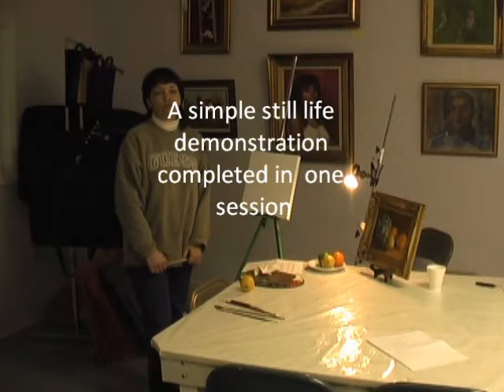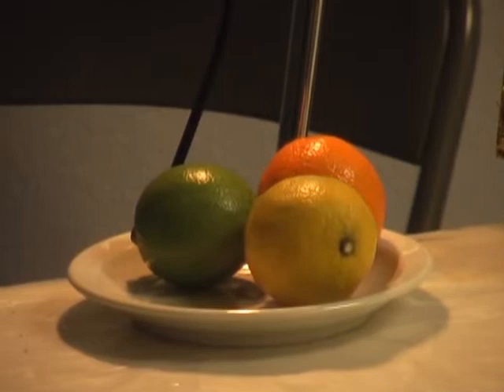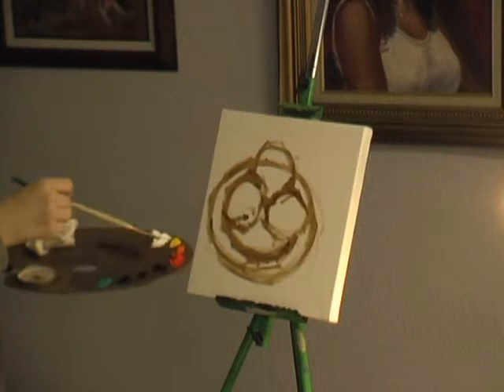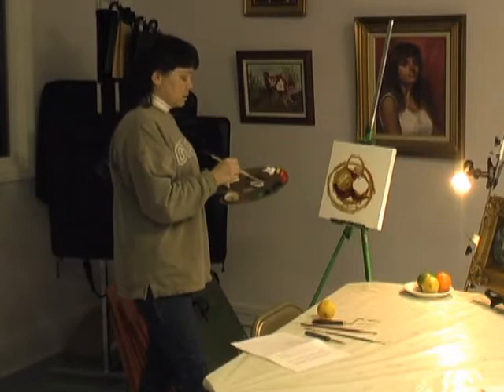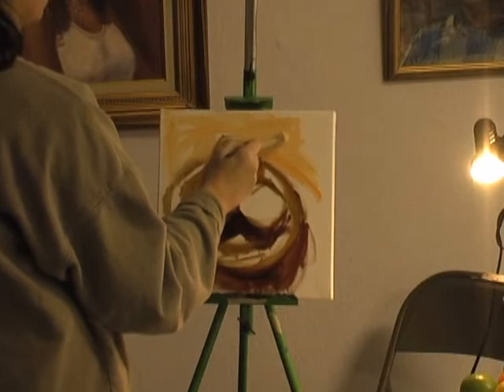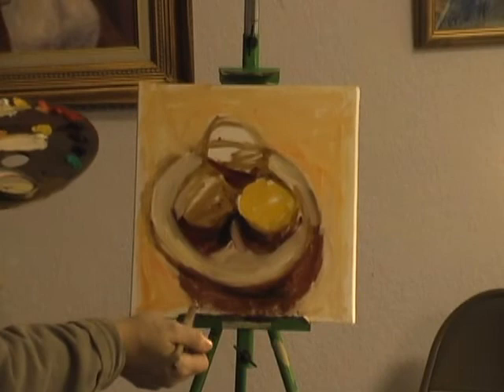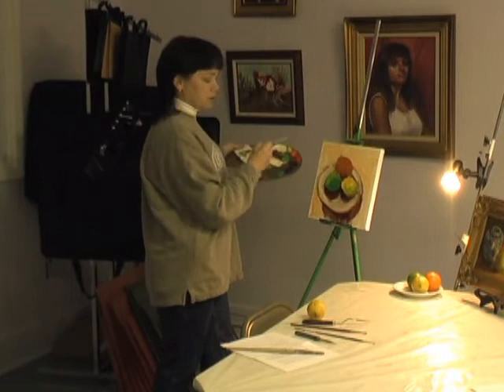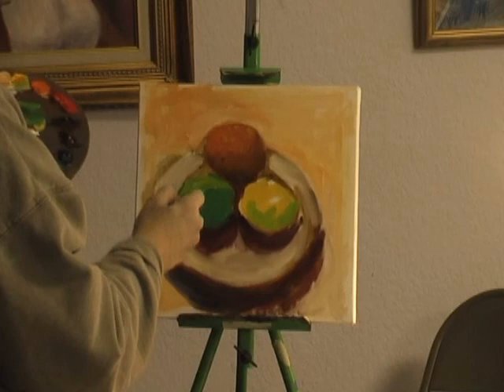Alla-Prima-still-life-part1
Part 1 of the alla prima method of painitng in oils